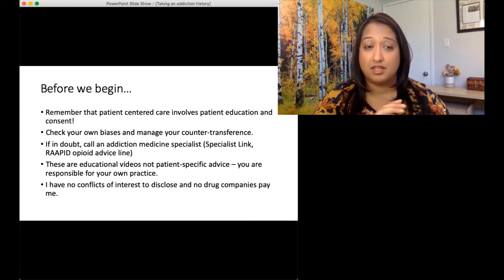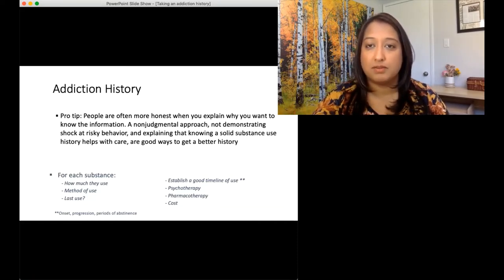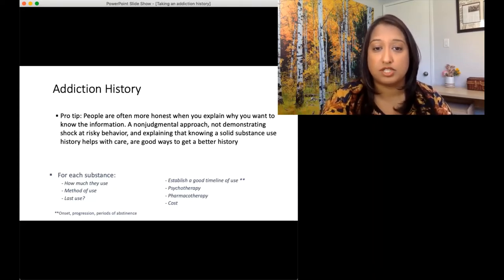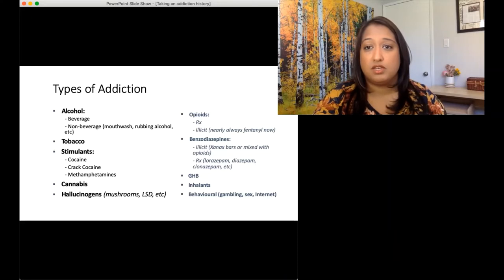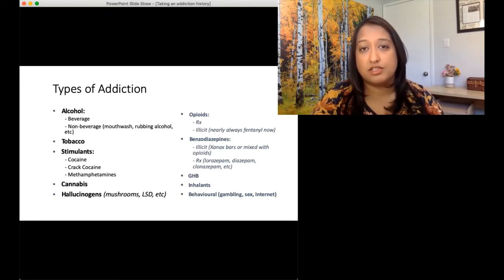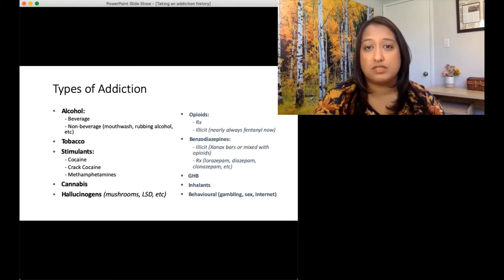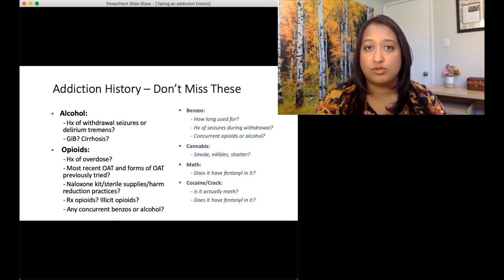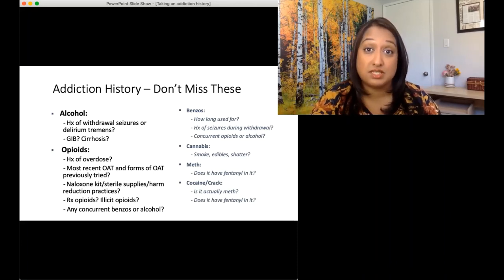Microlearning - Taking an Addiction History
Dr. Meera Grover speaks on how to take a patient's addiction history.